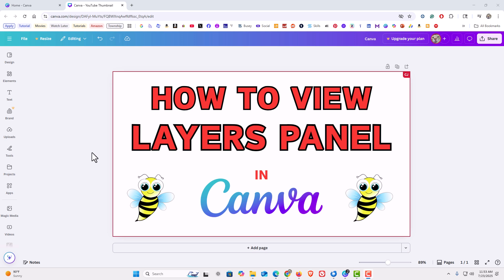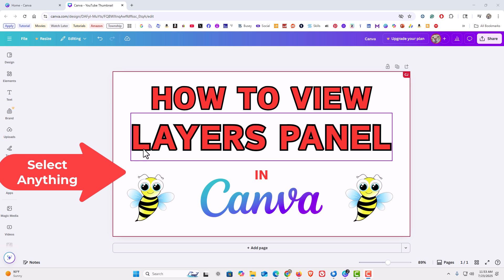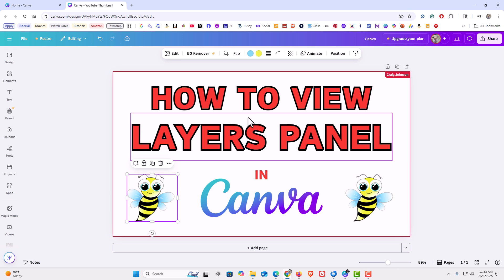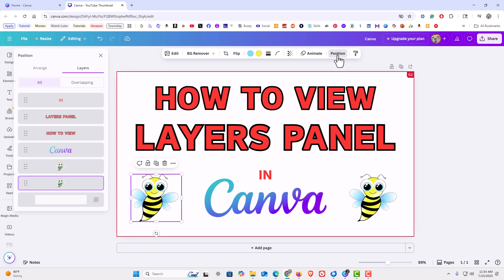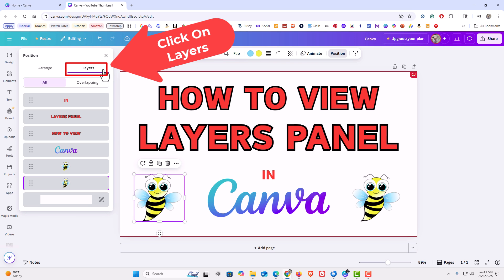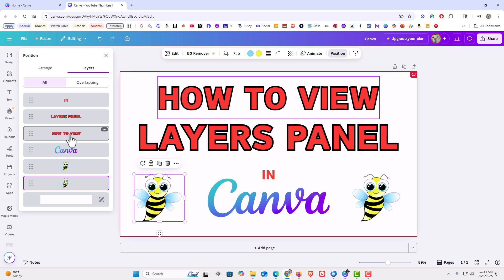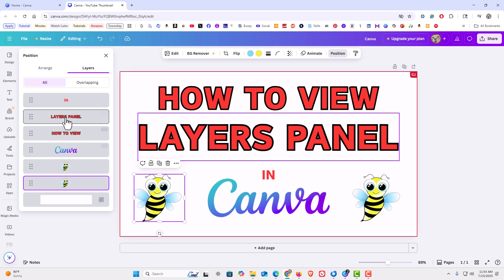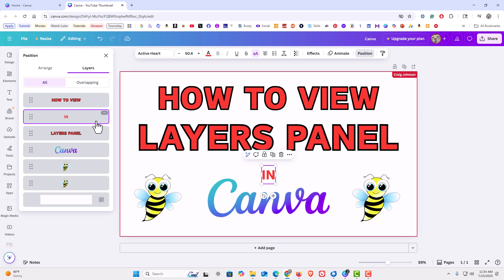How To Access The Layers Panel In Canva | PC Tutorial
In this short and simple tutorial, you'll learn how to access the Layers Panel in Canva using a PC. The Layers Panel allows you to manage and organize the elements in your design — making it easier to select, move, or rearrange text, images, shapes, and more.

Whether you're a beginner or just looking to streamline your design workflow, this video will help you unlock one of Canva’s most helpful features.

Simple Steps:
1. Sign in to Canva on your browser.
2. Select any text or object on your artboard.
3. Click on the "Position" button at the top.
4. The position pane will open on the left side. At the top of the position pane, make sure the "Layers" tab is selected.

Chapters
0:00 How To Access The Layers Panel In Canva
0:18 Log In To Canva On Your Browser
0:28 Select Anything On Your Artboard
0:38 Click On The Position Button
0:47 The Position Pane Will Open On The Left Side Of Canva
0:57 How To Move Layers Around In Canva